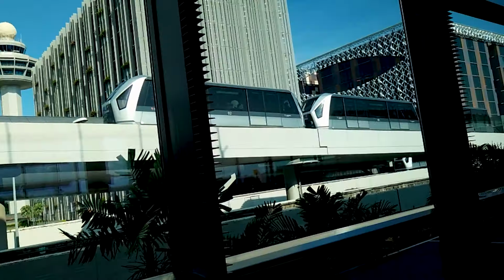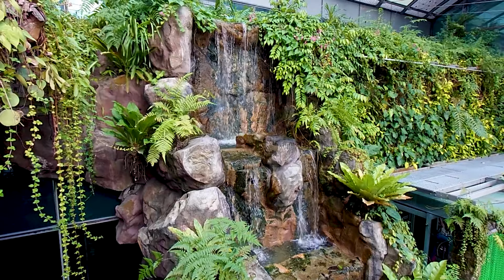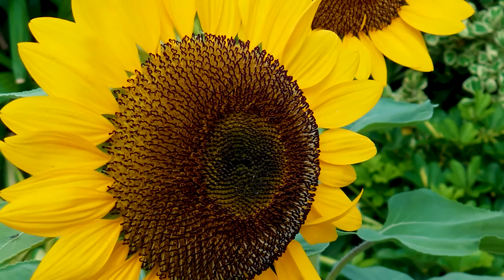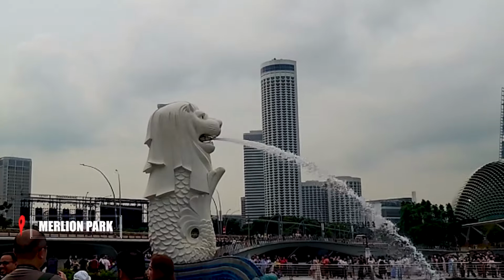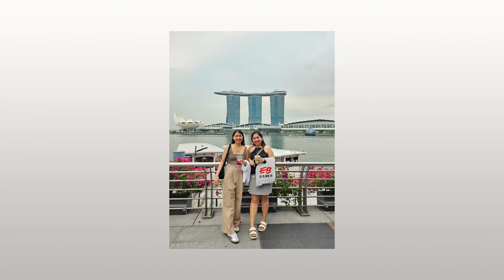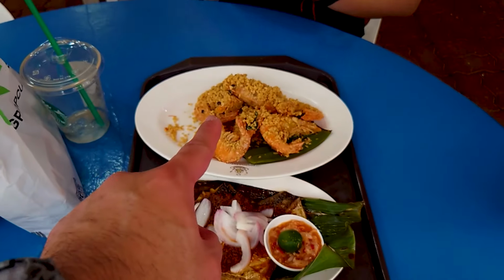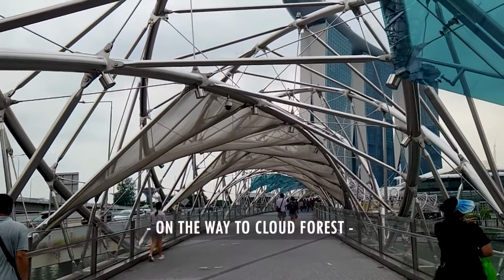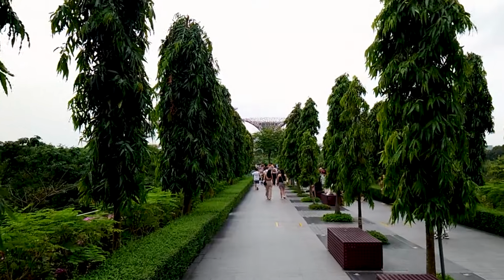Singapore Vlog | 9 Hour Layover In Singapore | Jewel Changi Airport | Merlion Park | Cloud Forest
Yo waddup friends!

We had a 9-hour layover in Singapore before heading to Japan.
Check out this short video of how we milked that precious nine hours of stay in this one of a kind country.